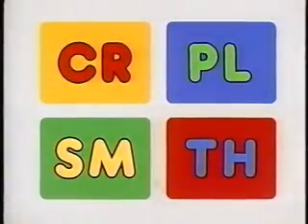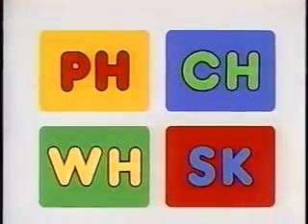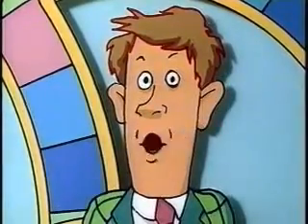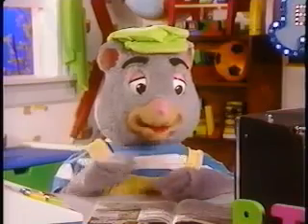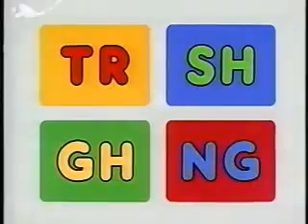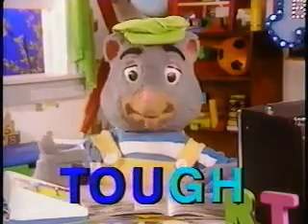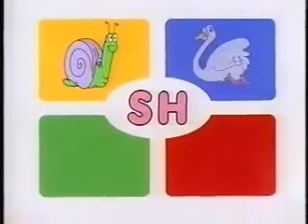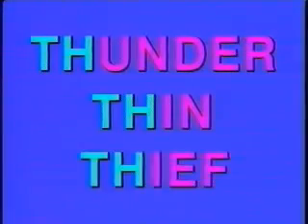VideoSmarts Letter Blends Part 3)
The Final Show was Teachnin Teddy and Roger.
all rights reseverds.